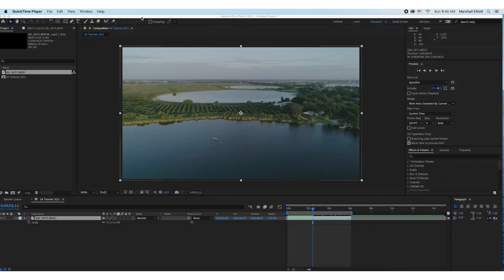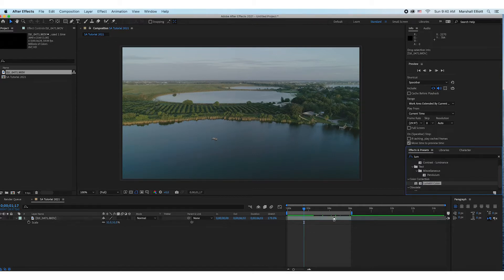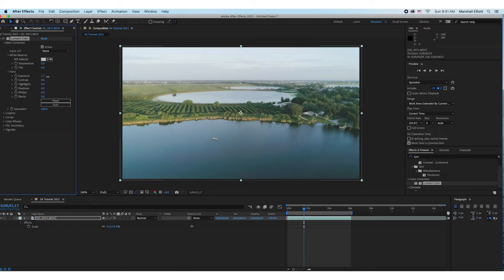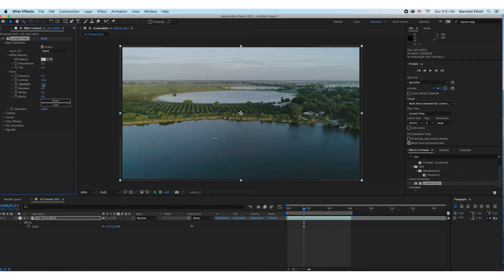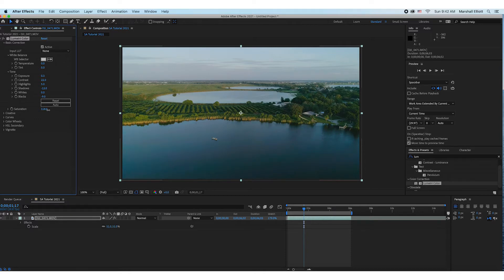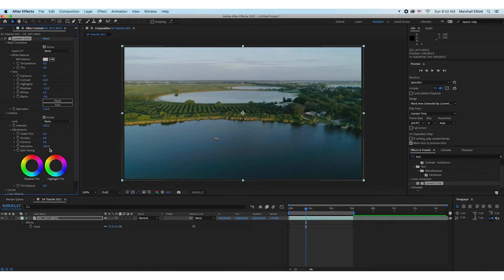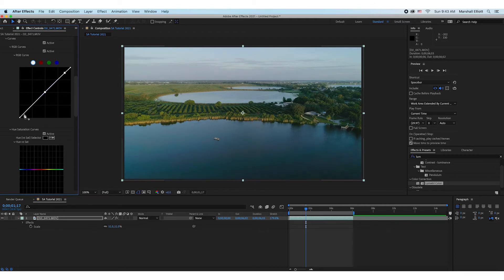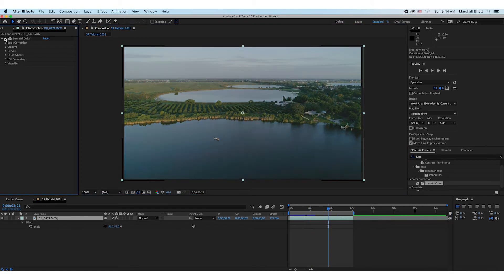How to Color Correct & Color Grade Footage in Adobe After Effects. (Lumetri Color)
Welcome back to another video! In this tutorial we will go over how to color correct & color grade footage in Adobe After Effects 2021. This can be done by using the the Lumetri Color Effect.

Below are links to all the gear I use to create content for this channel & for clients!

My Drone
My Camera
My Main Lens
My Secondary Lens
My Goto audio Device
My Secondary Audio Device
My Main GoPro
My Secondary GoPro

Thanks again everyone for the support!